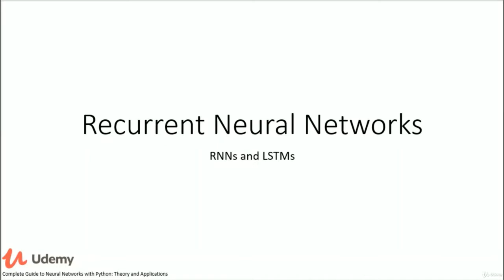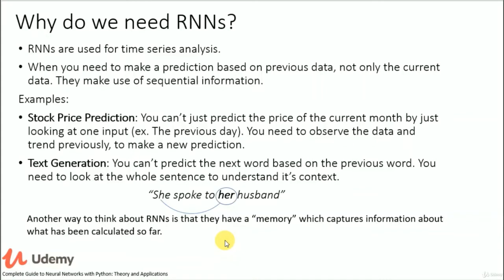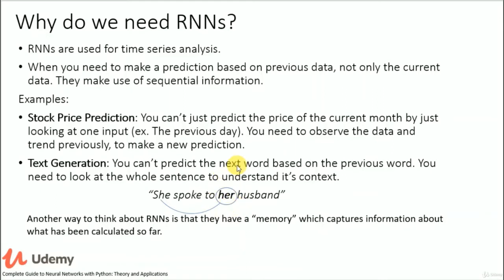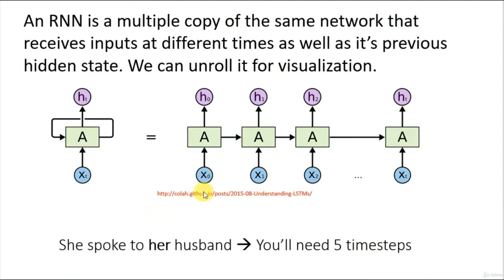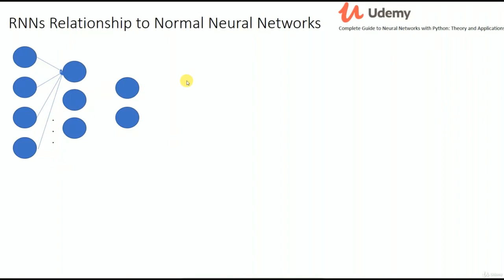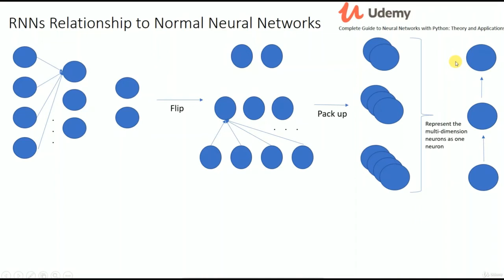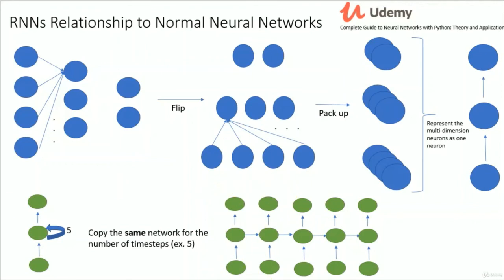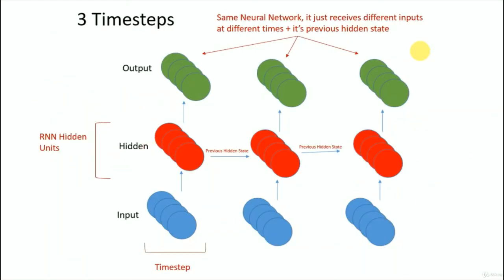Applied Deep Learning: Build a Chatbot - Theory, Application - learn Deep Learning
In this course, you'll learn the following: RNNs and LSTMs Sequence Modeling PyTorch Building a Chatbot in PyTorch We will first cover the theoretical concepts you need to know for building a Chatbot, which include RNNs, LSTMS and Sequence Models with Attention. Then we will introduce you to PyTorch, a very powerful and advanced deep learning Library. We will show you how to install it and how to work with it and with PyTorch Tensors.Then we will build our Chatbot in PyTorch!Please Note an important thing: If you don't have prior knowledge on Neural Networks and how they work, you won't be able to cope well with this course. Please note that this is not a Deep Learning course, it's an Application of Deep Learning, as the course names implies (Applied Deep Learning: Build a Chatbot). The course level is Intermediate, and not Beginner. So please familiarize yourself with Neural Networks and it's concepts before taking this course.  If you are already familiar, then your ready to start this journey!
this is the best Deep Learning course. you can download and watch for free after enroll.